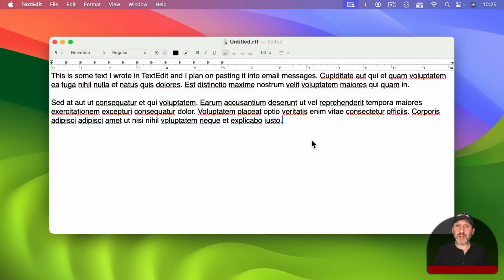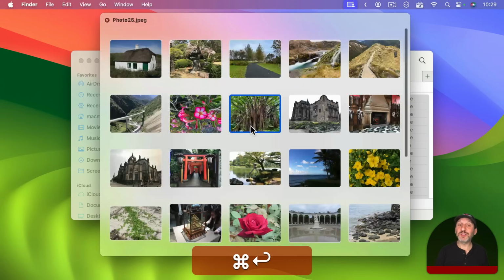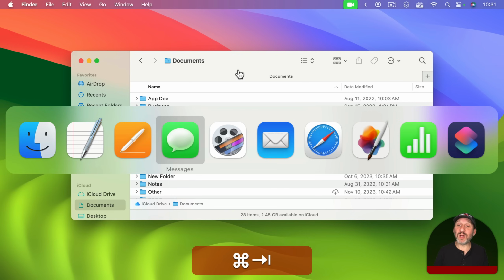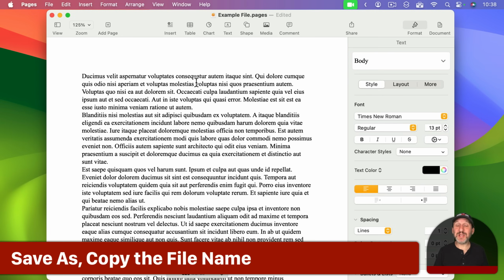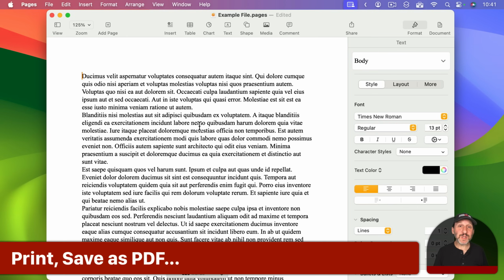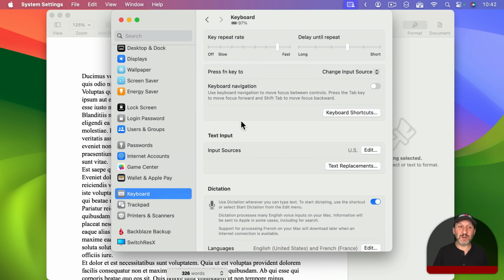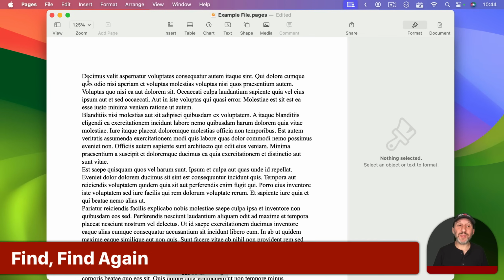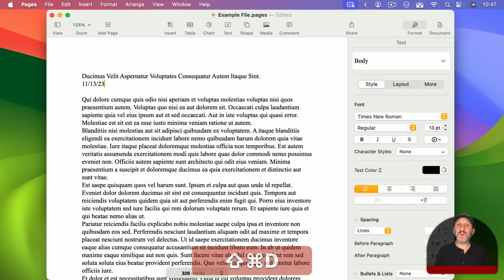Multi-Step Keyboard Shortcuts You Should Know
Sometimes more than one keyboard shortcut can be use in rapid succession to perform an action. Here are some examples of combining keyboard shortcuts to perform various tasks and increase your productivity.

00:00 Intro
00:38 Select All, Delete
01:15 Select All, Open/Close Folders In List View
01:51 Select All, Quick Look
02:28 Copy, Paste and Match Style
03:34 App Switcher, Quit / Hide
04:18 Next Tab, Close Tab
04:41 Spotlight, Open / Reveal
05:11 Spotlight, Dictionary
05:33 Save As, Copy the File Name
06:19 Save / Open, Go
07:12 Print, Save as PDF...
09:14 Print, Open in Preview
10:14 Find, Find Again
11:12 ClipTools Shortcuts